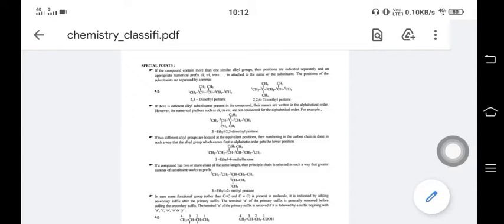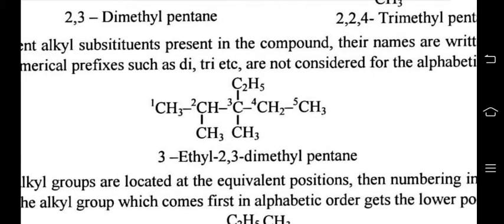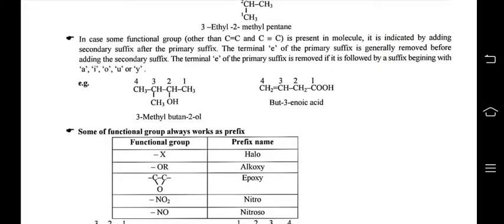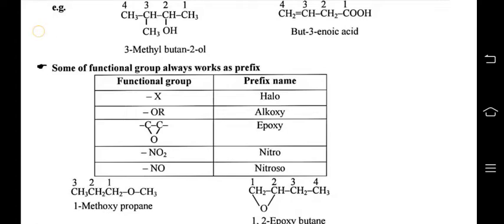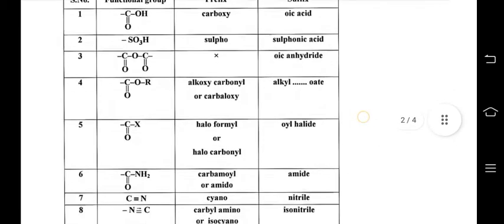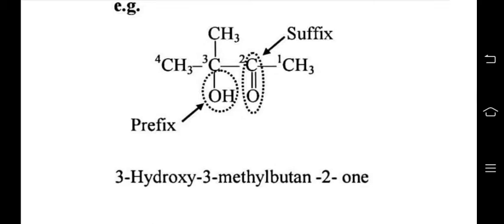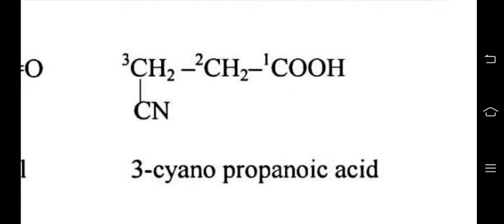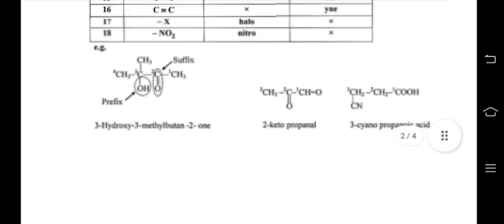F.Y.B.Sc Chem-I Unit-III Nomenclature .mp4